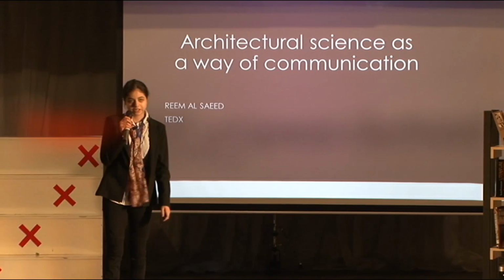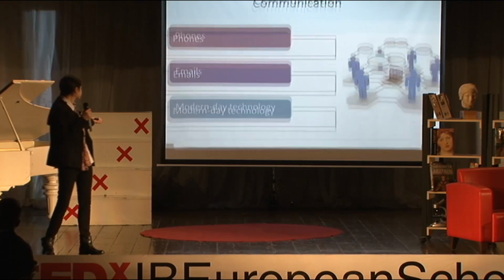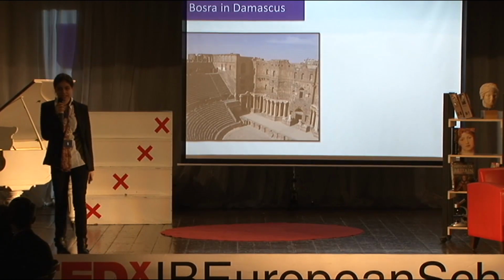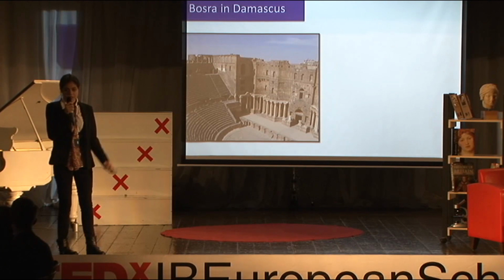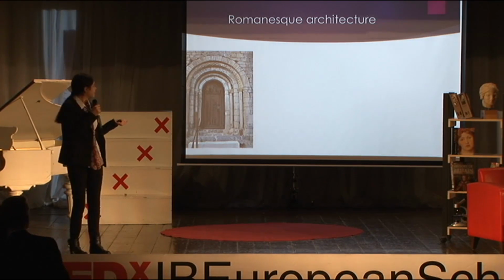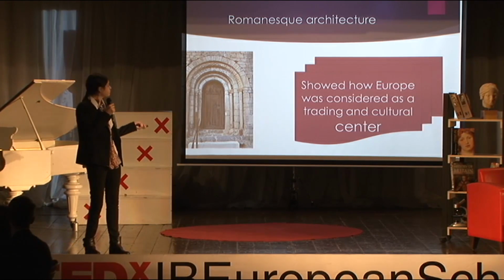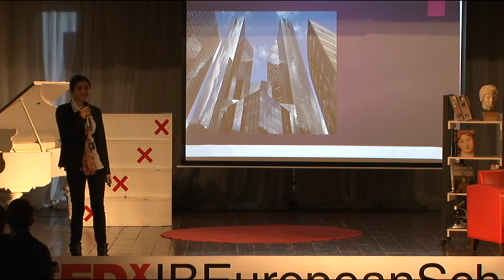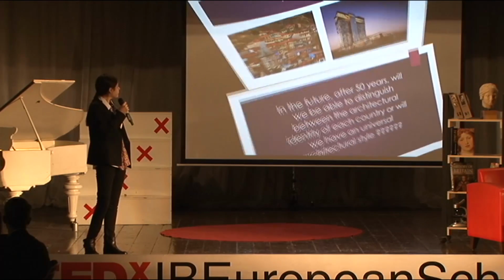Architecture as a way of communication | Reem Alsaeed | TEDxIBEuropeanSchool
This talk was given at a local TEDx event, produced independently of the TED Conferences. In her speech Reem Alsaeed talks about architectural science as a way of communication by comparing different architectural styles from the past with modern ones. She develops an idea of disappearing different architectural styles, their replacement by a mixed style and further consequences.

Reem is really passionate about swimming and architecture. She wants to follow her family steps and become an architect. During her free time she tries to learn and gain as much experience as possible in the fields of her interest.